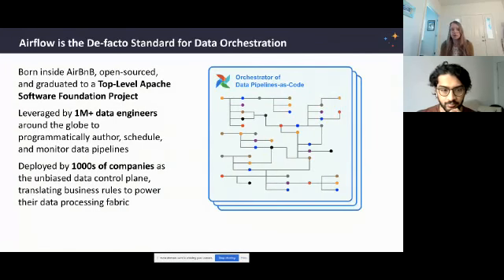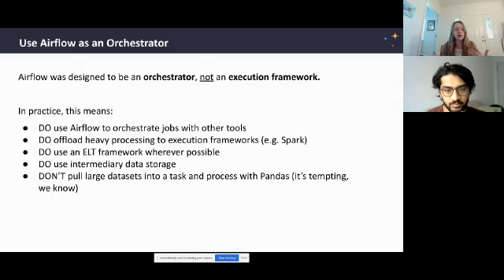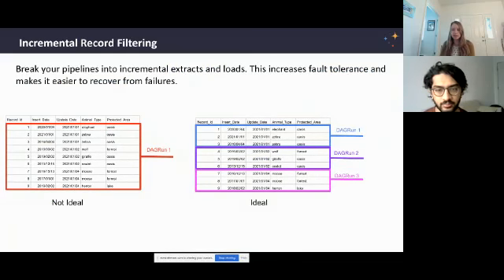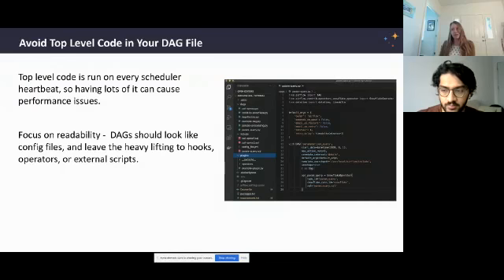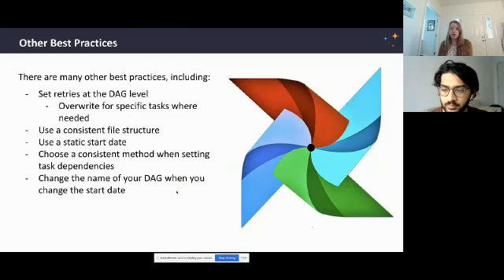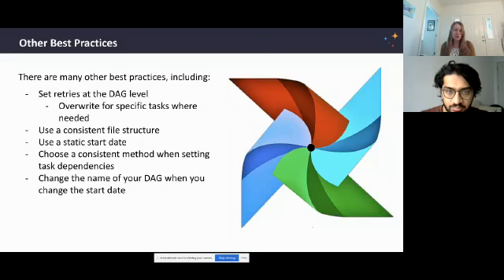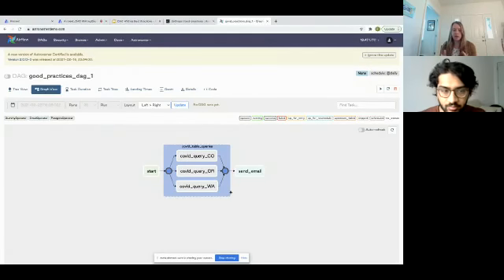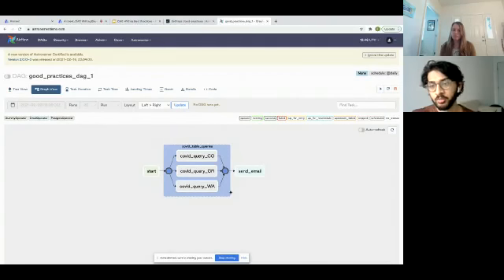DAG Writing Best Practices in Apache Airflow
Learn about the best practices when writing DAGs in Apache Airflow.

Link to DAG example files can be found on this blog